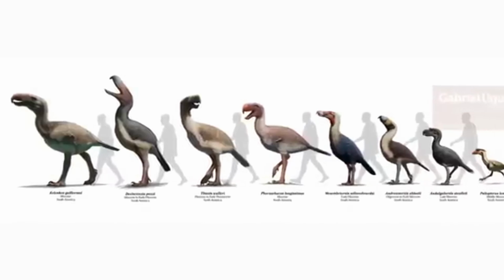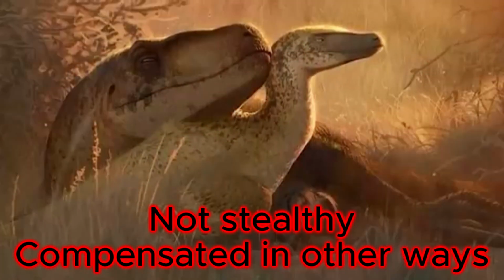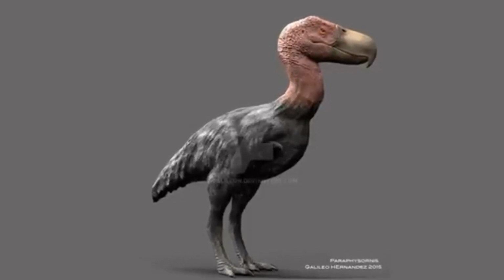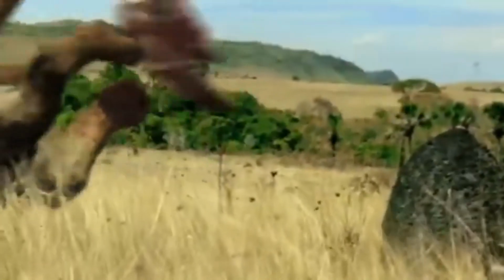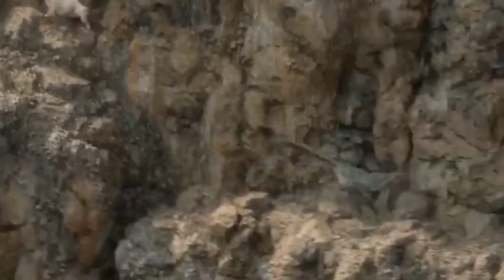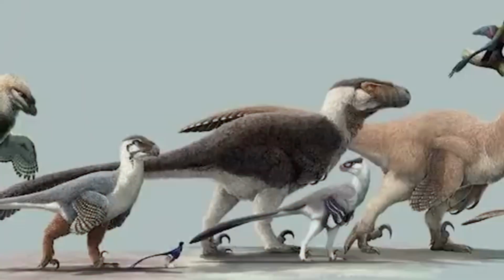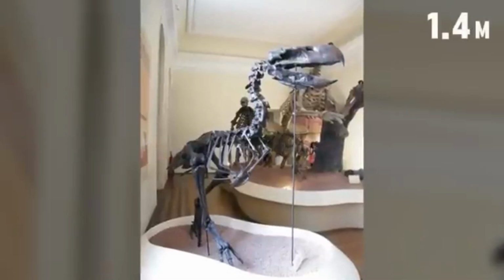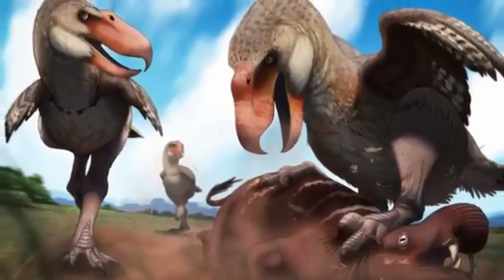Terror Bird vs Utah Raptor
This week in the battle arena we have an avian showdown, between the terror bird and the Utah raptor. Which of these massive bird like predators will prevail? Watch to find out.